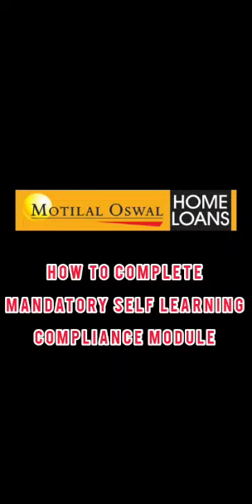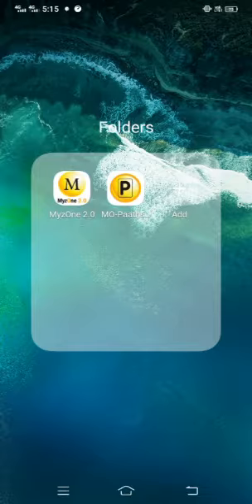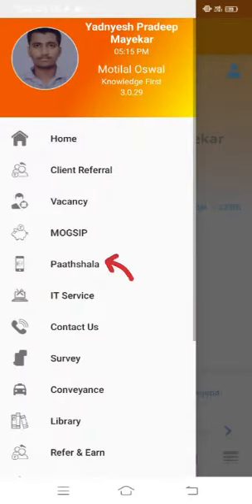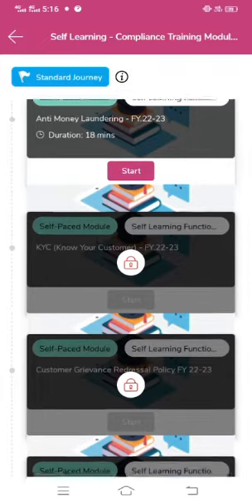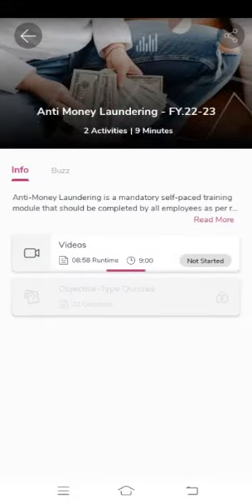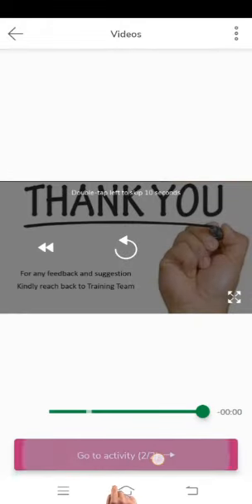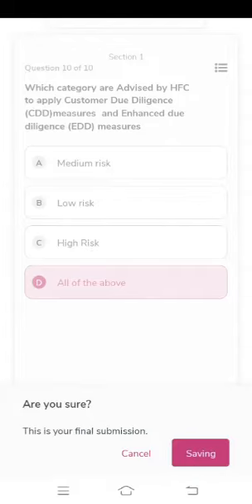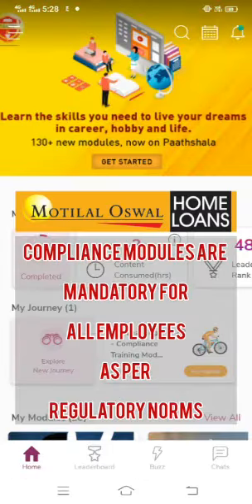Self-learning compliance training modules process.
Dear All,

Self-learning compliance training modules are mandatory to complete by all employees.

*There are  7 modules which has to be completed*

Kindly make sure pending employees complete the same by 11th March , 2023, we need to share the same with *NHB audit team*

*Please go through this process video which will guide you on how to complete these self-learning modules from mobile*